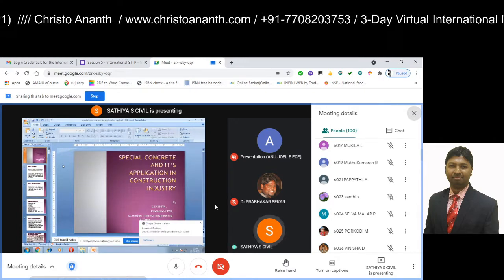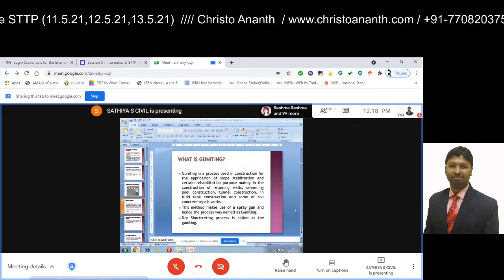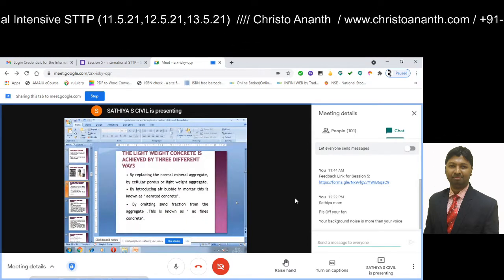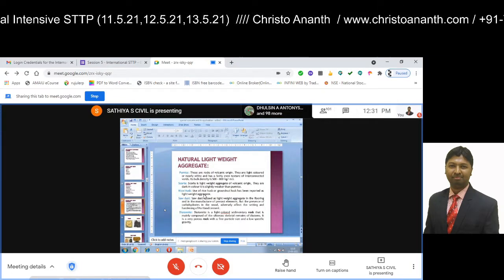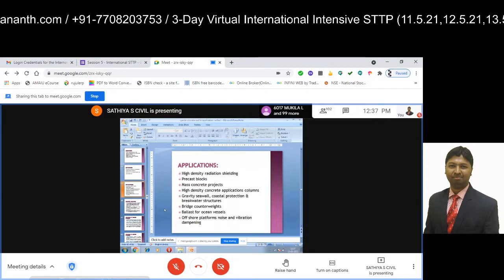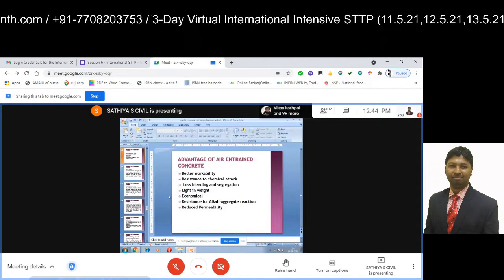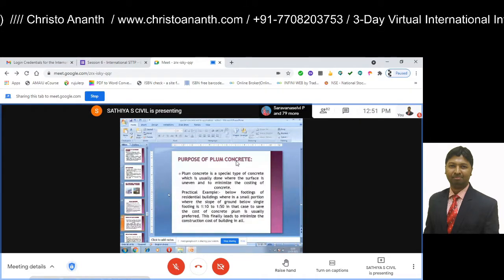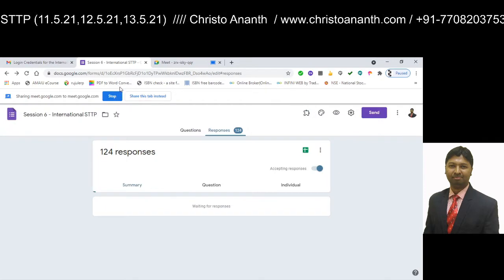Christo Ananth,Organizer,3-day International STTP,Wollo University,Ethiopia, SMTEC,India [PART-4]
Christo Ananth,Organizer,3-day Virtual
International Intensive 3-day Short-term Training Programme on
“Current Trends and Projections in Electrical, Electronics, Computer, Civil and Mathematical Engineering”, Wollo University,Ethiopia, SMTEC,India [PART-4]-ChristoAnanth

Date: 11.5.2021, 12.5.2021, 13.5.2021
Ethiopian International Time: 8.30 am – 10.30 am / 2.30 pm – 4.30 pm

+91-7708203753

Christo Ananth got his B.E. Degree in Electronics and Communication Engineering in 2009 and his M.E. Degree in Applied Electronics in 2013. He received his PhD Degree in Engineering in 2017. He completed his Post Doctoral Research work in Co-operative Networks in 2018. Christo Ananth has almost spent a decade in research, instructing, counseling and down to earth application improvement. His exploration skill covers Image Processing, Co-operative Networks, Electromagnetic Fields, Electronic Devices, Wireless Networks and Medical Electronics. He has taken an interest and presented 3 papers in National level Technical Symposiums, 9 Research papers in National Level Conferences, 31 Research Papers in International level Conferences, 59 Research Papers in refereed and indexed International Journals in the field of Embedded Systems, Networking, Digital Image Processing, Network Security and VLSI. He has attended 45 Technical Seminars/Training Courses/Faculty Development Programs. He has contributed 25 Dissertations / Thesis / Technical Reports in International Publication Houses, 28 International Book Chapters in USA and has authored & published 4 National-level Engineering Text books and authored 3 International-level Engineering text books. He has published 10 Monographs in Reputed International Journals. He is a beneficiary of Special note in 6 Engineering Text books associated to Anna University,Chennai. He is the recipient of 15 Honours & Best Faculty Awards including “Best Knowledge Exchange/Transfer Initiative Of The Year- 2017”, “Engineering Leadership Award”, “Young Scientist Award – 2017”, “Sir James Prescott Joule Award”, “Outstanding Digital Innovator Award – 2017”, “2018 Albert Nelson Marquis Lifetime Achievement Award”, “Exemplary Information And Communication Engineer Award” and “Green Peace Award – 2017” for his Excellence in Engineering Education.
At present, he is a member of 140 Professional and Social-Welfare Bodies over the globe. He is a Biographical World Record Holder of Marquis' Who’s Who in the World (32nd,33rd and 34th Edition) for his exceptional commitment towards explore group from 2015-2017. He has conveyed Guest Lectures in Reputed Engineering Colleges and Reputed Industries on different themes. He has earned 4 Best Paper Awards from different instruction related social exercises in and outside India. He has organized nearly 23 self-supporting National level Technical Symposiums, Conferences and Workshops in the field of Embedded Systems, Networking, Digital Image Processing, Network Security, VLSI, Biotechnology, Management and Architecture. He is a Technical Advisory Board member of nearly 90 National Level/International Level Technical Conferences over the globe. He is serving as Editorial board member/Reviewer of 381 SCI/ISI/Scopus/Web of Science indexed International Journals and 155 Refereed, Indexed and Reputed International Journals. He has set up about 87 MOUs as Chief with Educational Institutions over the globe. He is chosen as an elected fellow from ISECE (Malaysia) and a Life Member from ISTE (India).